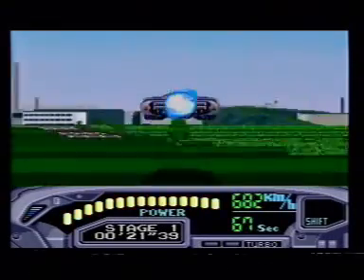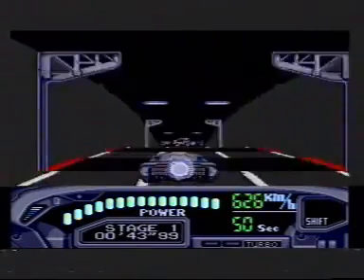Outrun 2019 Review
My first game review, this is the first part of it, in part 2 see F-Zero for the SNES.